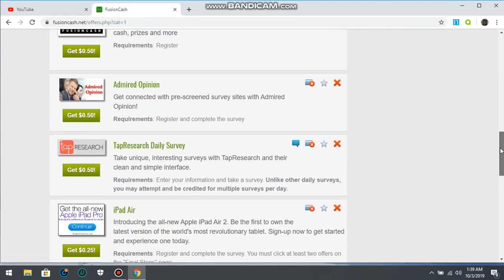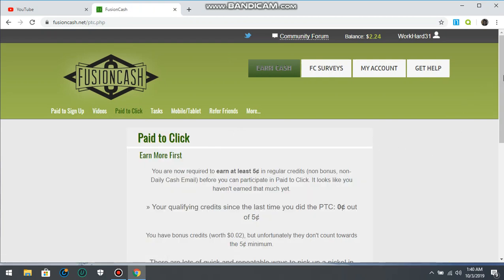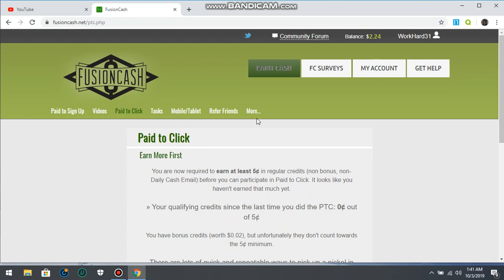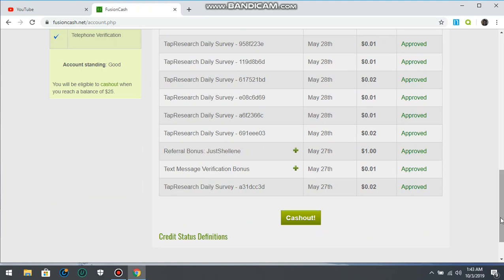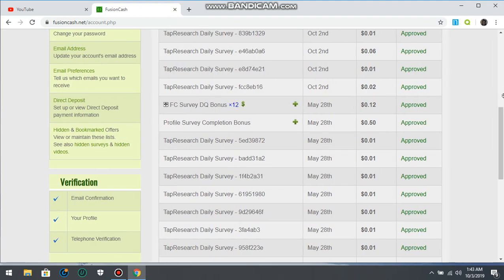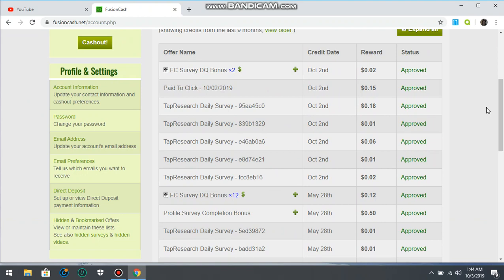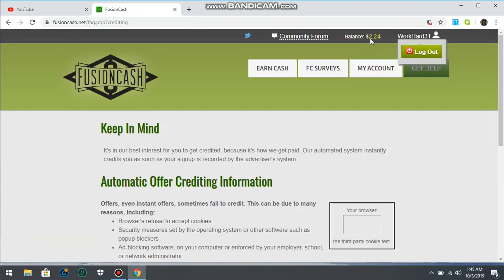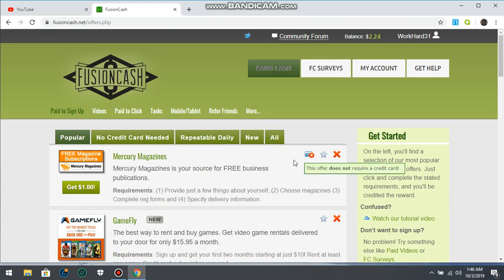My Daily Routine For Survey Sites That Pay Part 8+ FREE GIFTS